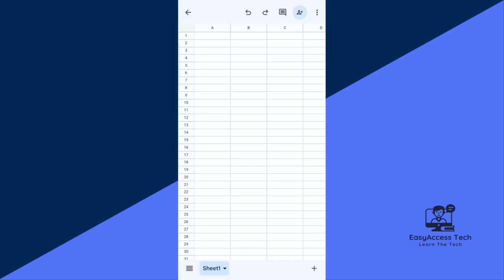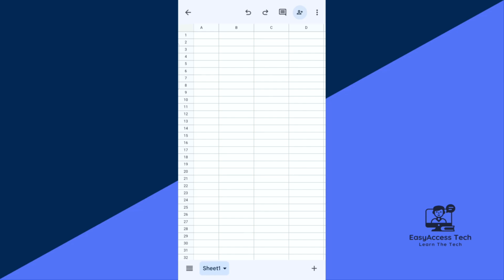How To Create Invoice in Google Sheets - Easy Guide